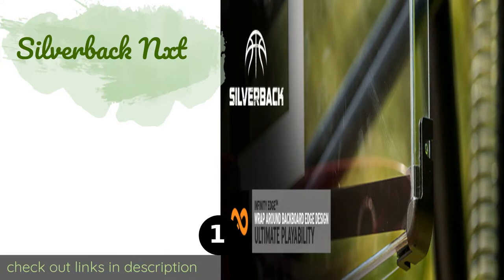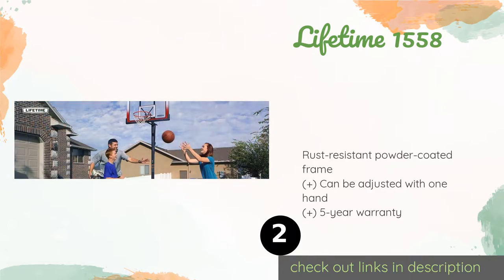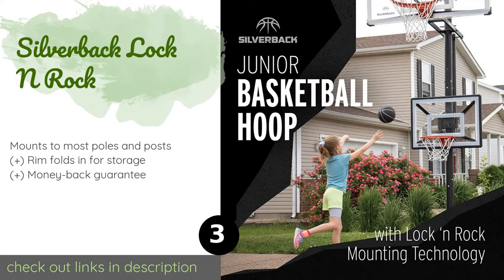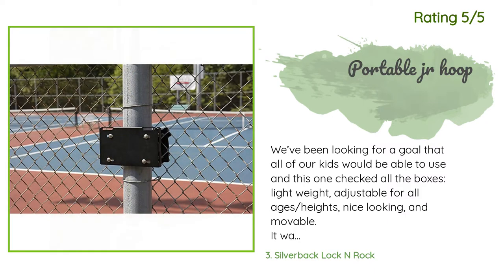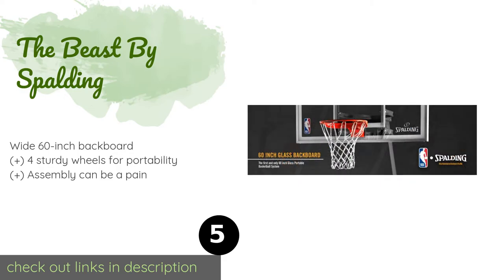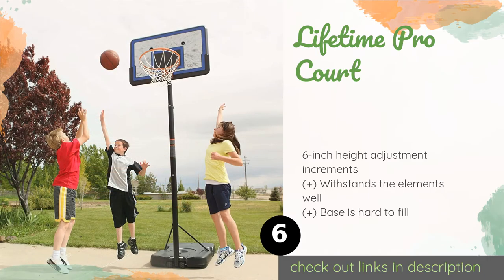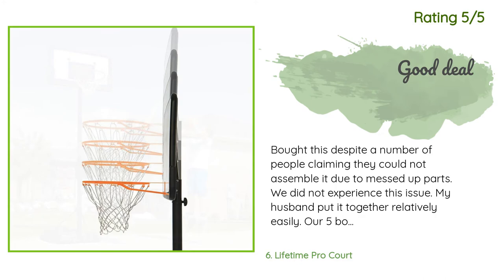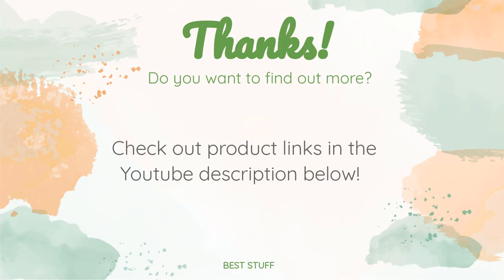🌵7 Best Portable Basketball Hoops 2020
1 - Silverback Nxt:
✅ Amazon US
🌏 Amazon International

2 - Lifetime 1558:
✅ Amazon US
🌏 Amazon International

3 - Silverback Lock N Rock:
✅ Amazon US
🌏 Amazon International

4 - Lifetime 1269:
✅ Amazon US
🌏 Amazon International

5 - The Beast By Spalding:
✅ Amazon US
🌏 Amazon International

6 - Lifetime Pro Court:
✅ Amazon US
🌏 Amazon International

7 - Lifetime Youth:
✅ Amazon US
🌏 Amazon International